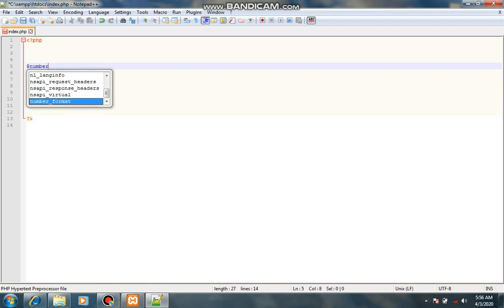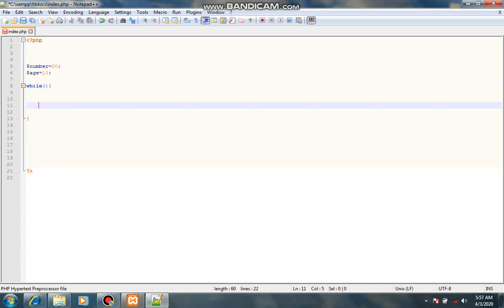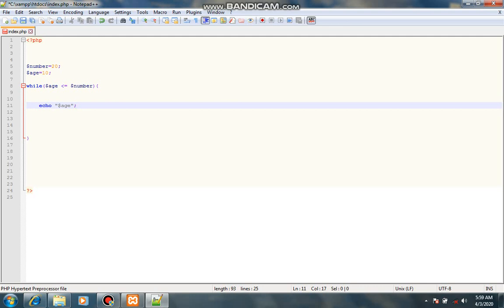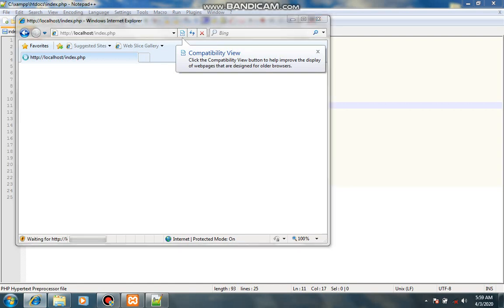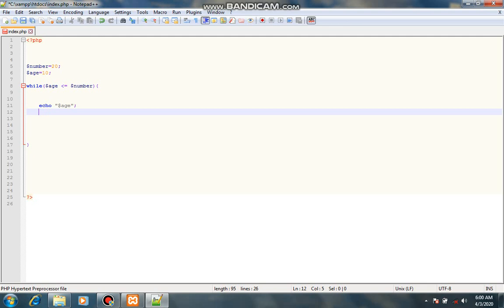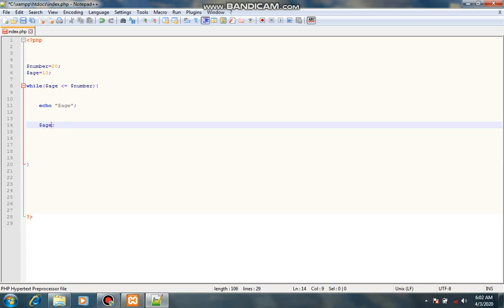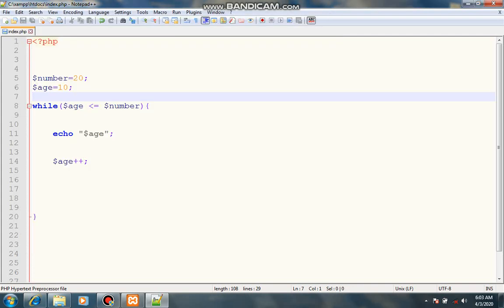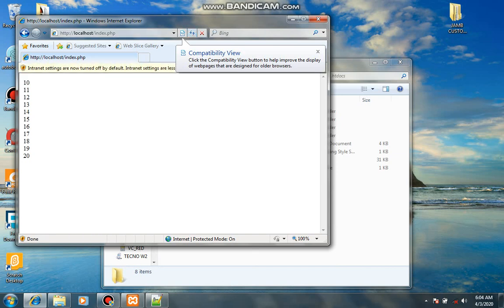php while loop